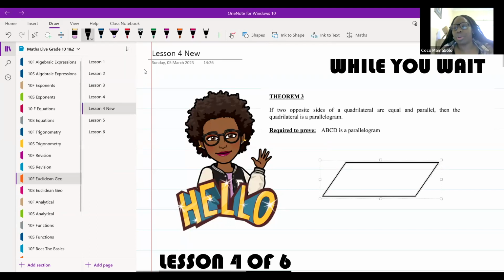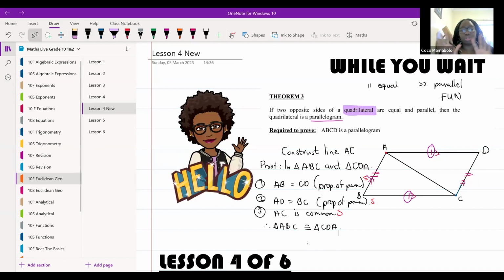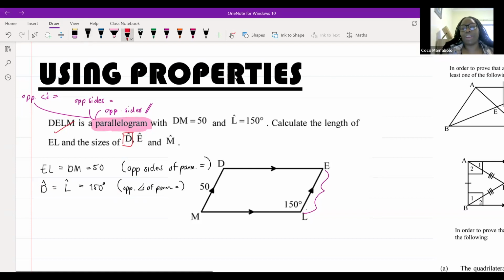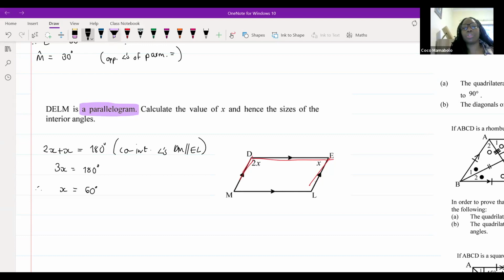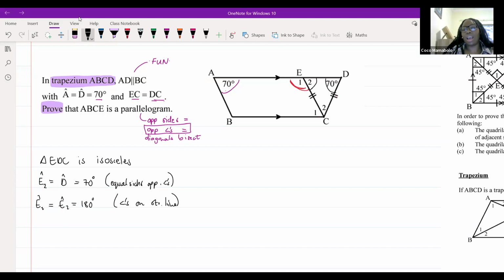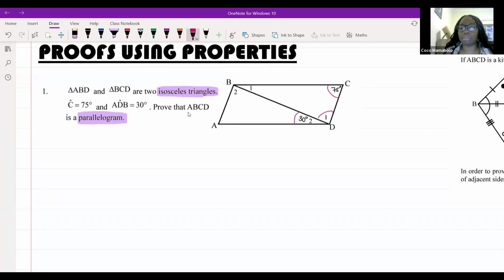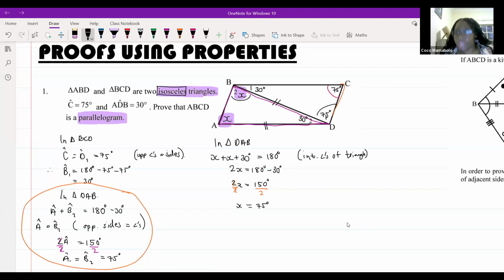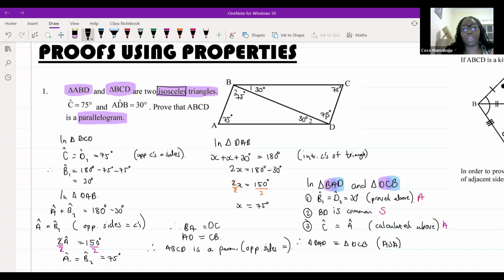Grade 10 - Euclidean Geometry Foundation (quadrilaterals - stepping up)